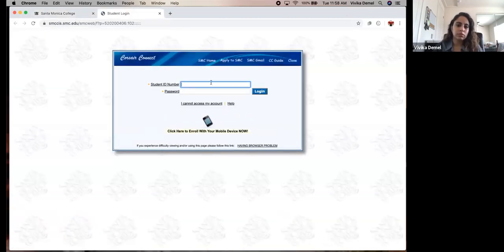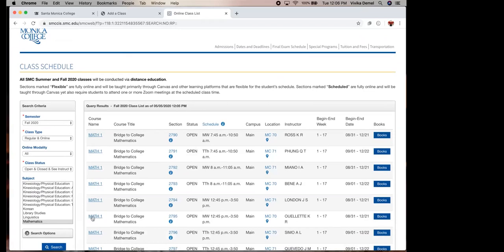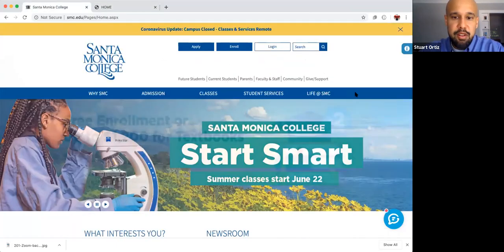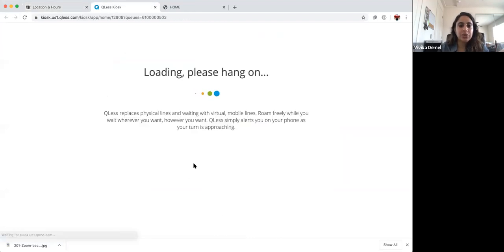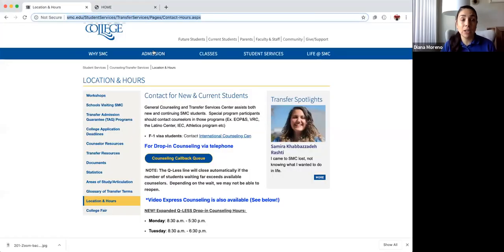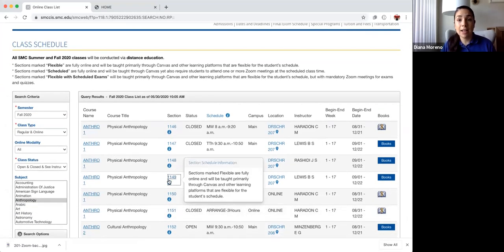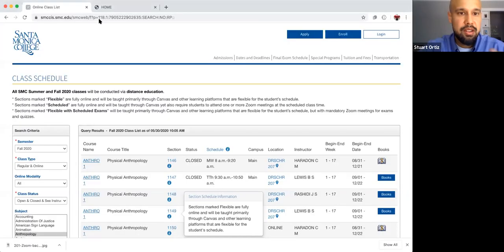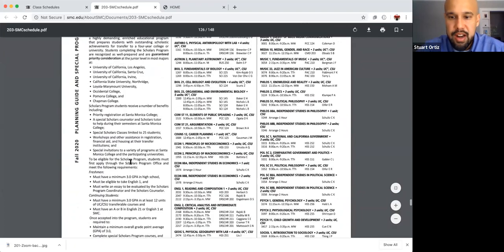SMConnect 2020 Enrollment Webinar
This webinar covers how to use Corsair Connect to enroll for classes, information on the Santa Monica College Promise program, summer and fall classes, and much more.